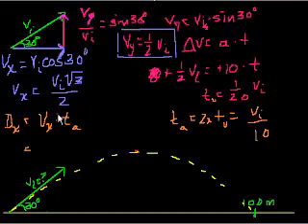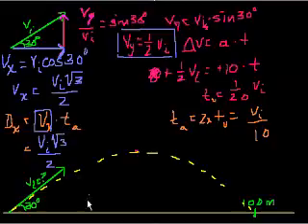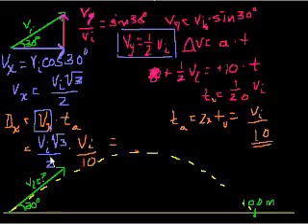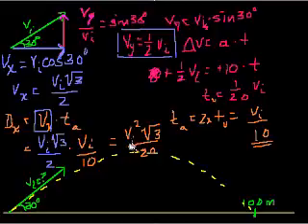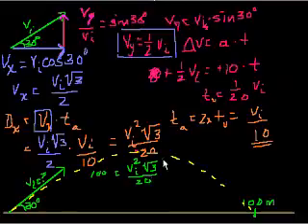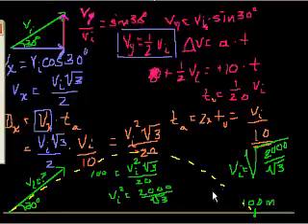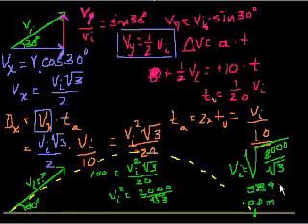018 2 dimensional projectile motion part 5